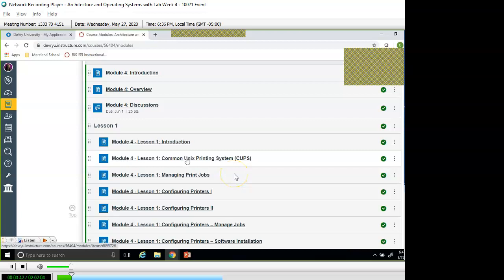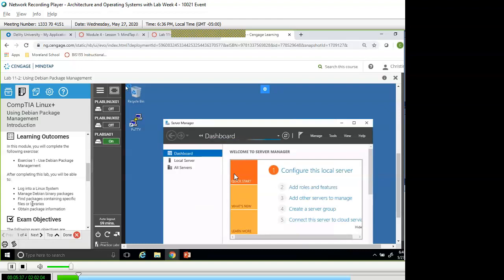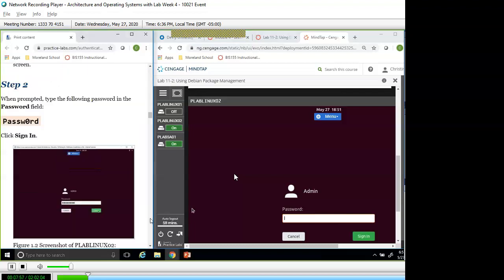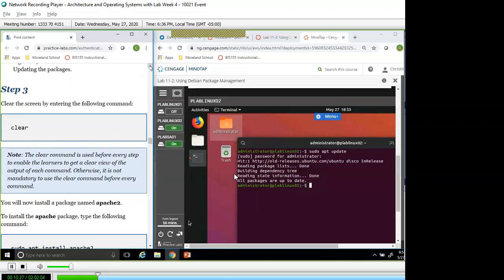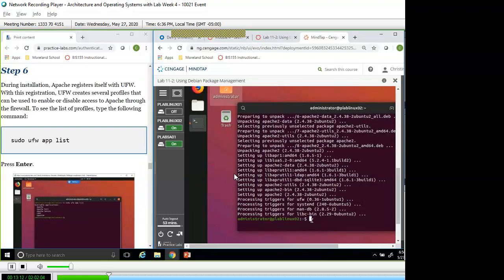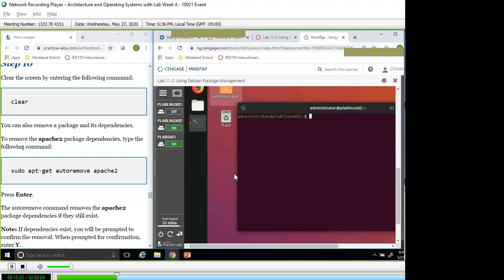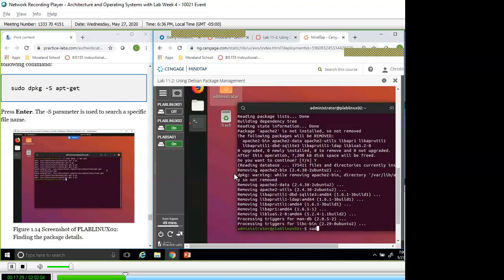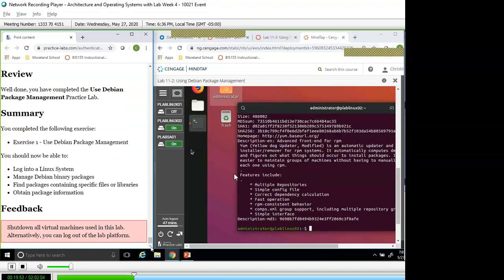CEIS106 Module 4 Lesson 1